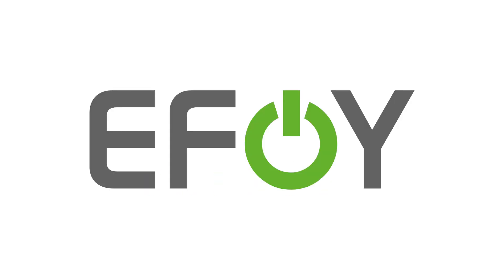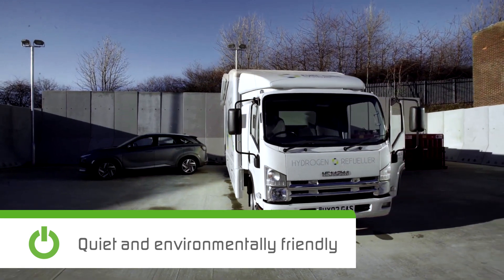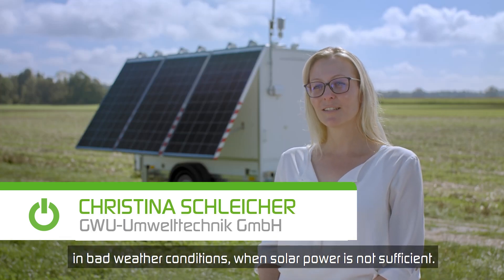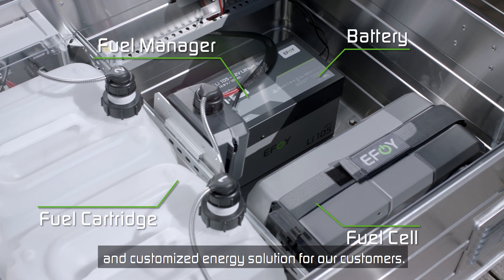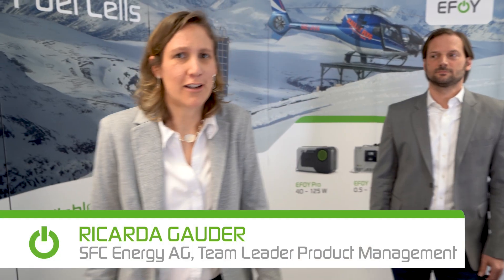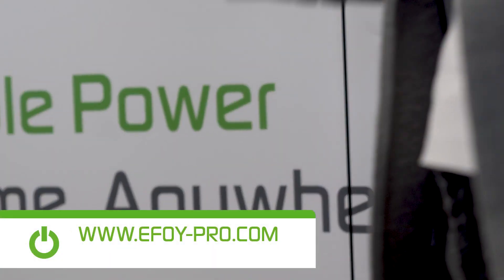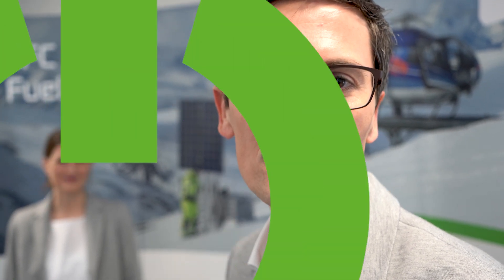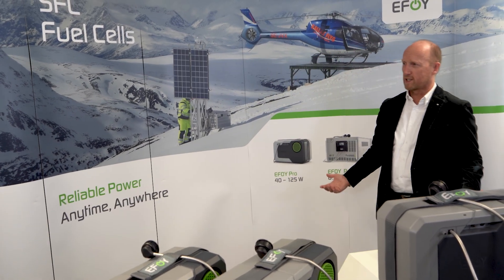Digital Press Conference - New generation of EFOY Pro fuel cell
SFC Energy presents new generation of EFOY Pro fuel cell: Fifth generation EFOY Pro offers more connectivity and IoT functionalities, longer lifetime of the EFOY Pro reduces operating costs by up to 33%, expansion of performance range and flexibility.